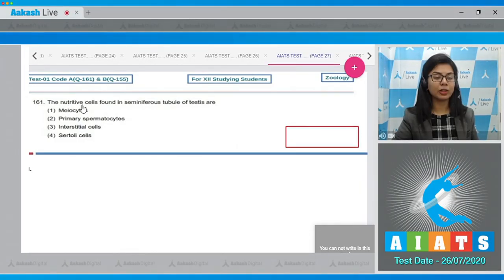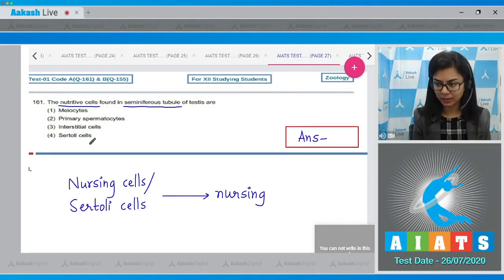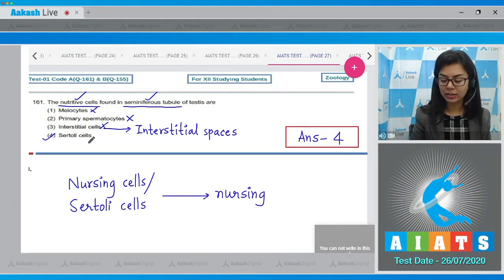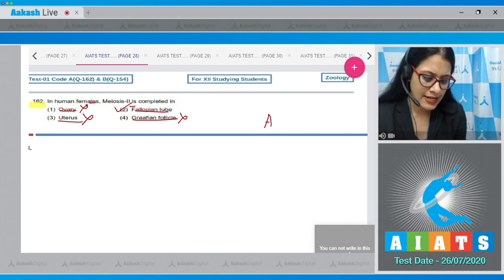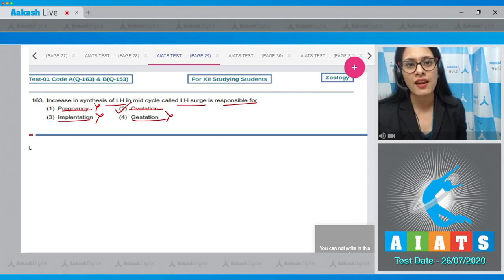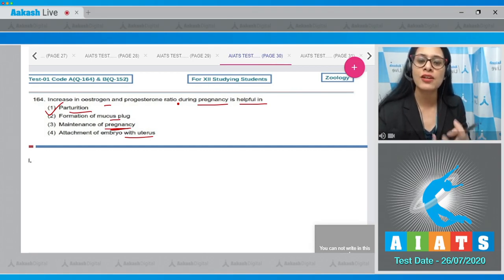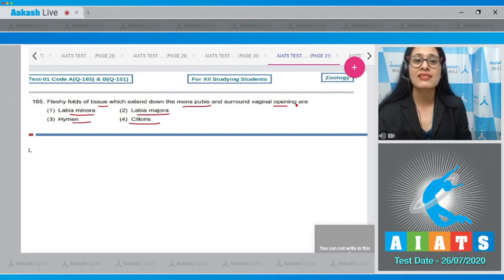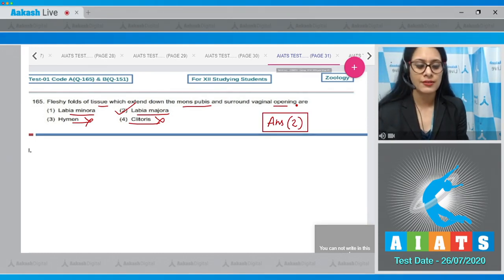AIATS TEST 01 Code A B For XII Studying Students ZOOLOGYMEDICAL 2020OYM CF Q 161 to 165